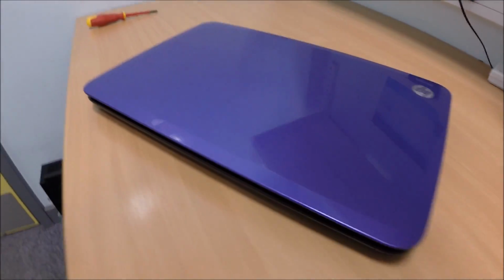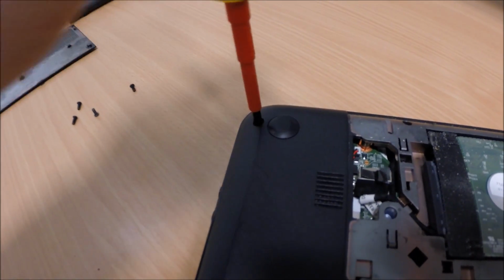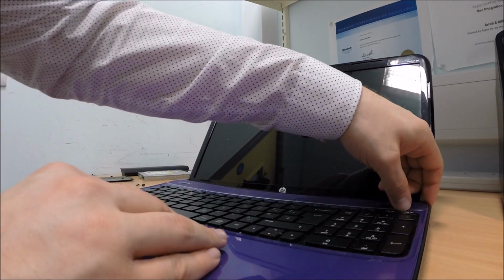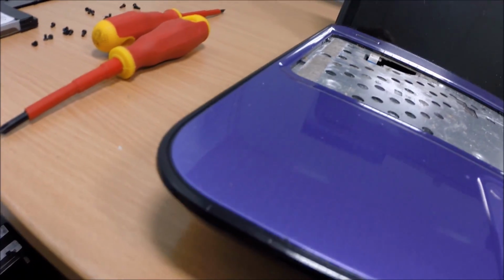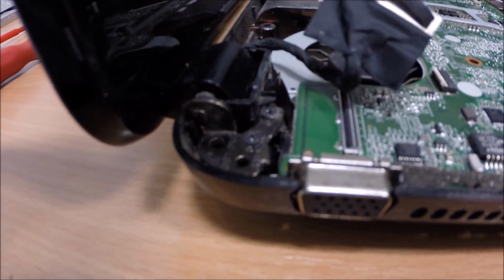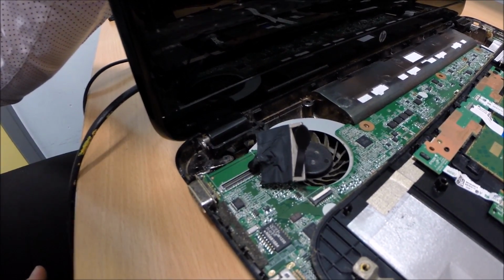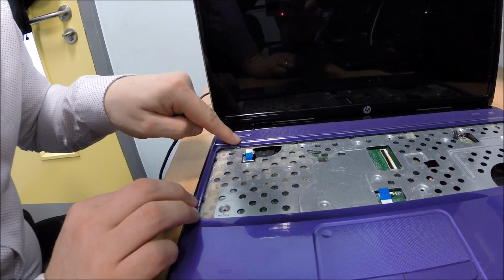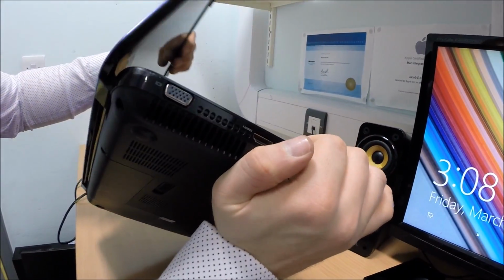How to Fix a Broken Laptop Screen Arm Hinge (HP) BODGE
Today I had a new challenge to fix a loose laptop screen arm, what happened next shocked me!          Watch as I show you how I take the laptop apart and fix what I could with the resources available to me.